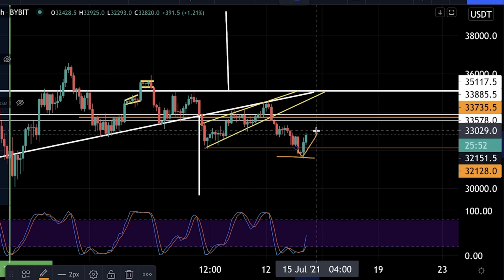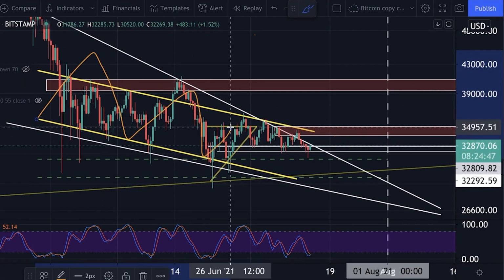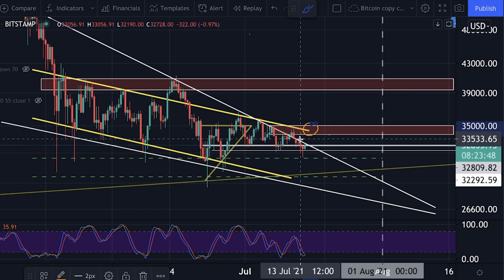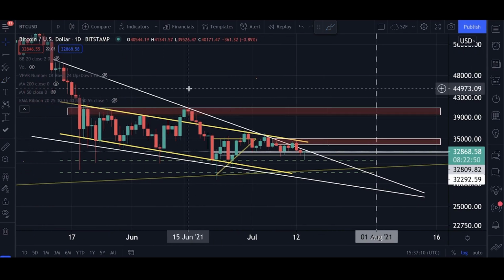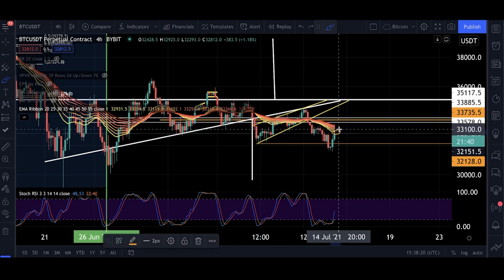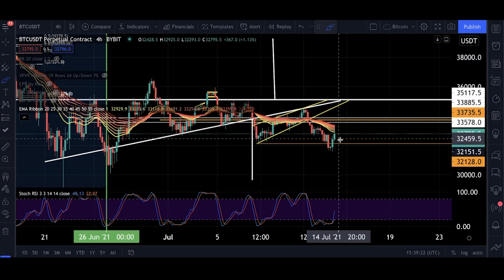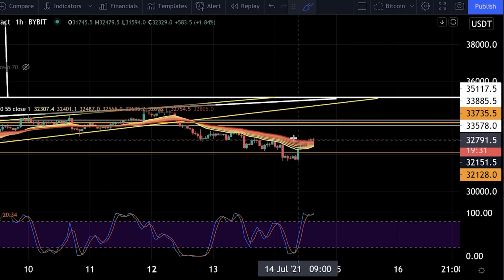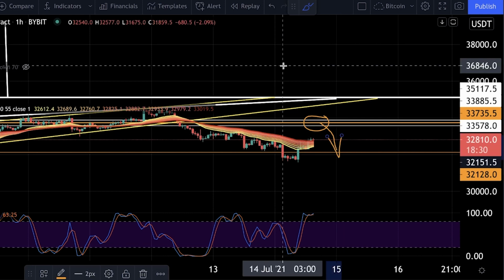BITCOINS SHOCKING NEXT MOVE REVEALED!!!!! [this is my next trade]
GET $1’800 BONUSES BELOW!
🔸 Bybit: ($900 FREE) 👈 (Click now)
Register now!
It takes literally only 15 seconds to register, deposit, and start trading!

You can still lose money if the Bot suddenly gets unprofitable.

AMCrypto (YouTube Channel)

and others who might also be interested to learn about bitcoin price charts and the best indicator for bitcoin and crypto trading.